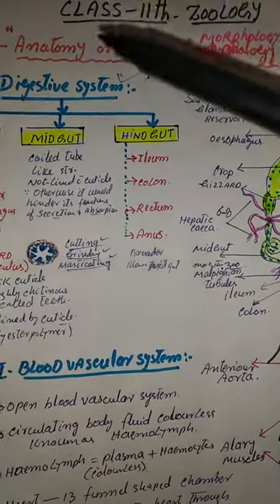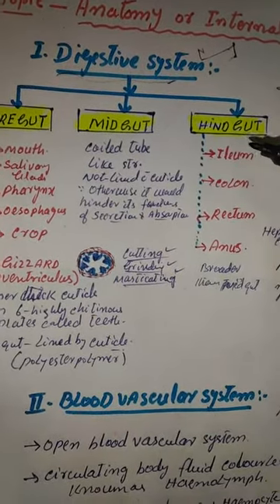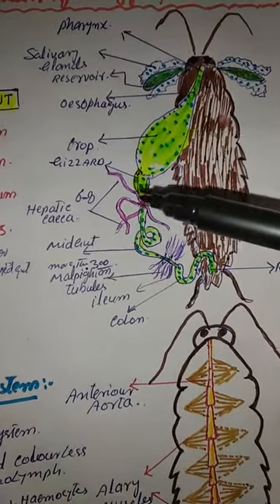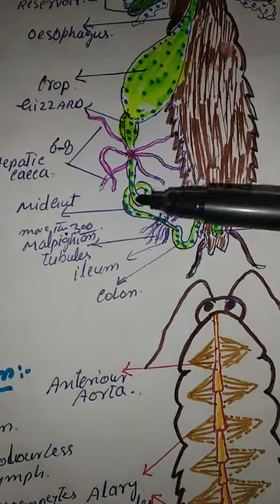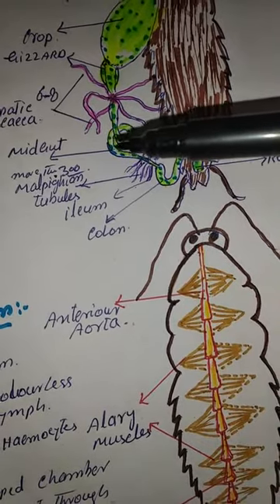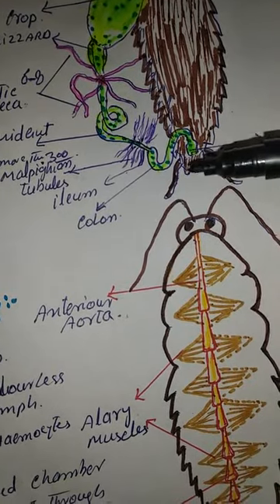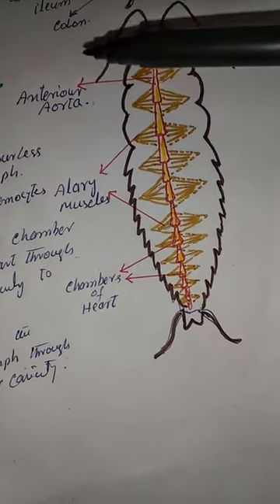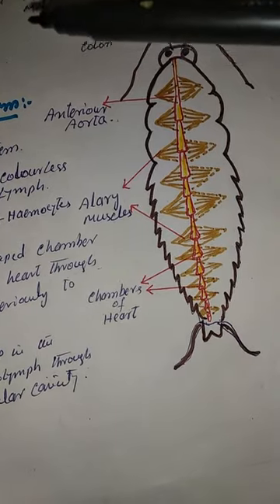Reproductive & Blood vascular systems of COCKROACH class11th